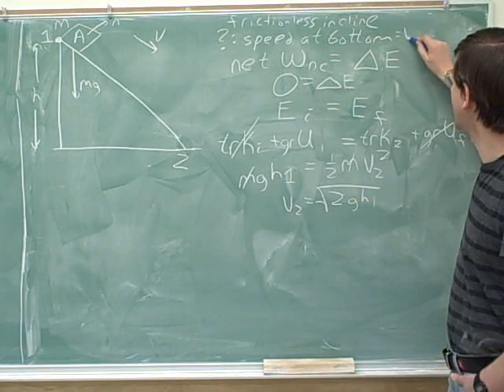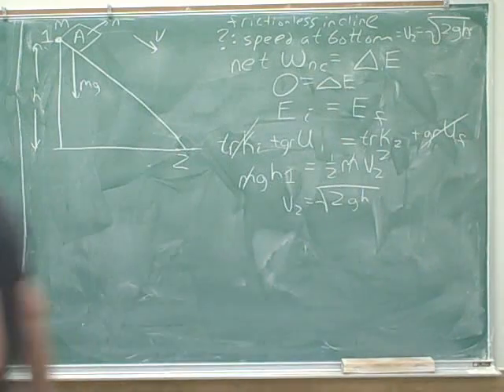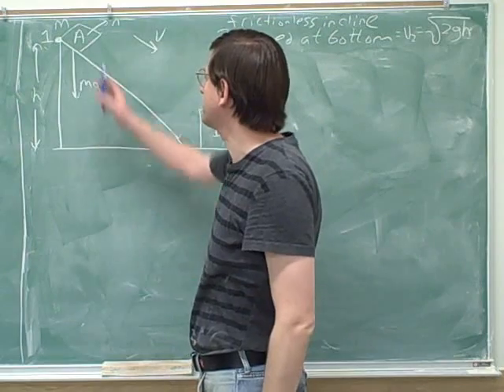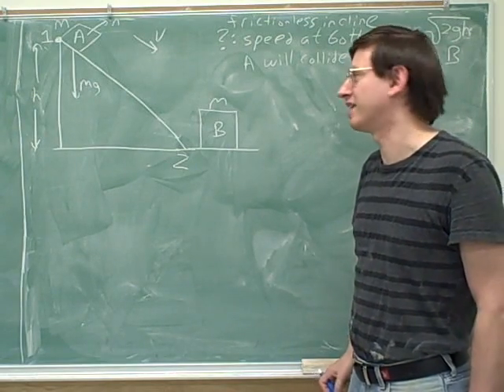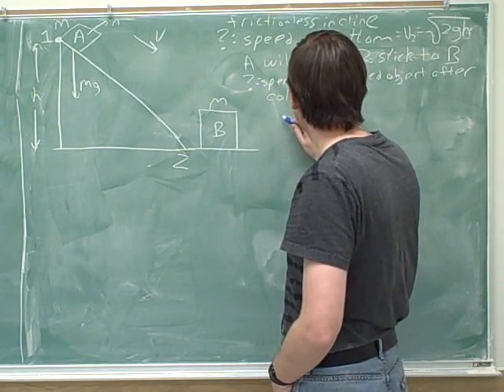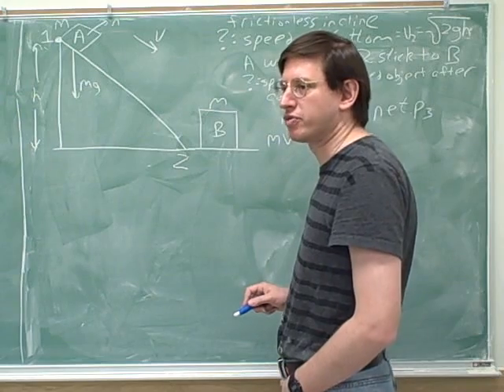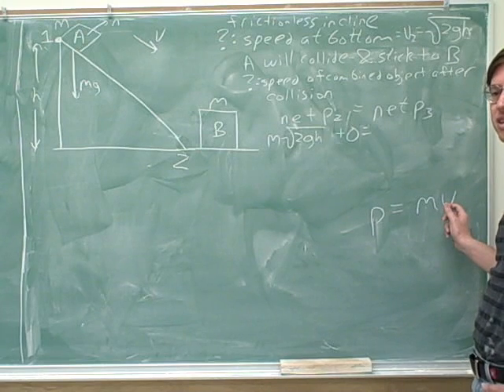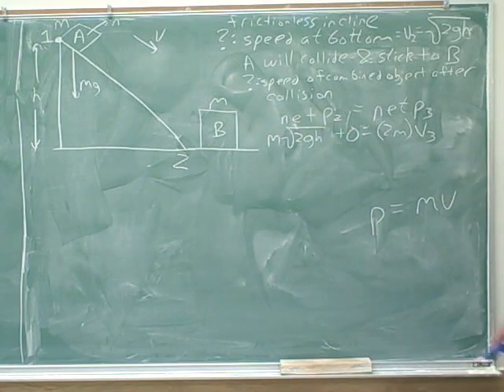Energy, momentum, torque (2)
Physics: Conservation of energy, conservation of momentum, Newton's Second Law for translation and rotation. Inclined planes and springs.

For the "handouts" discussed in these videos, go to my website.